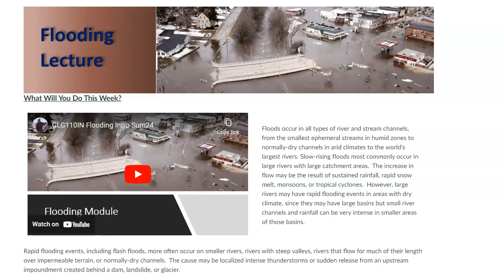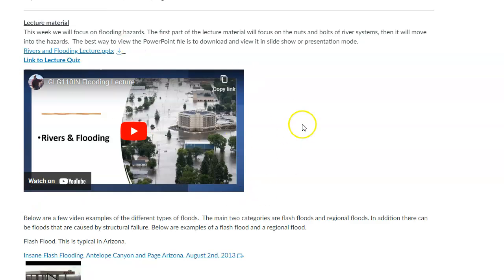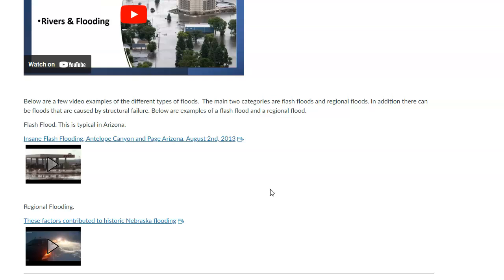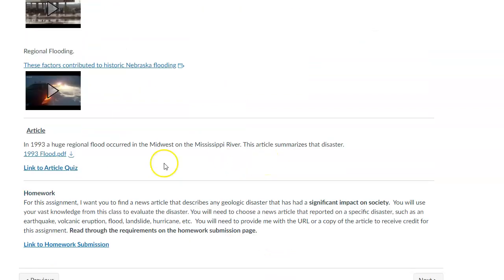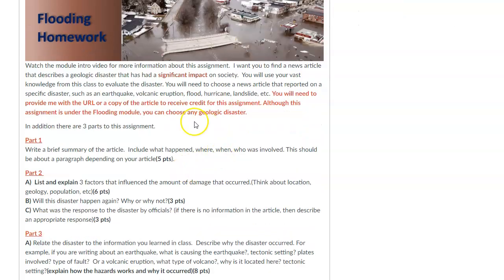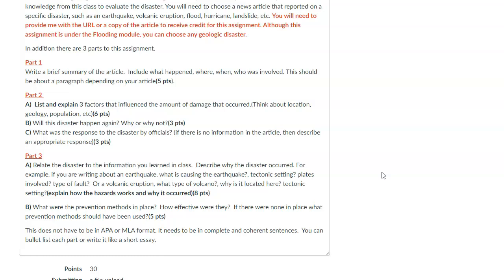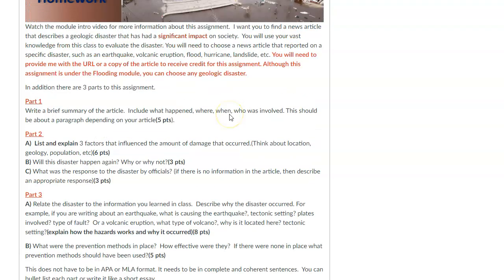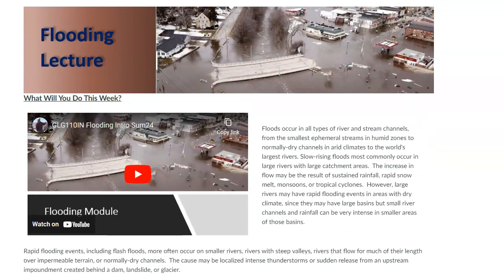GLG110IN Flooding Intro Fall 24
This is an introduction video for the module on Rivers and Flooding for the GLG110IN online course offered by Mesa Community College Fall 2024.